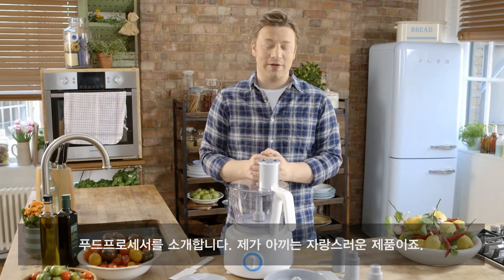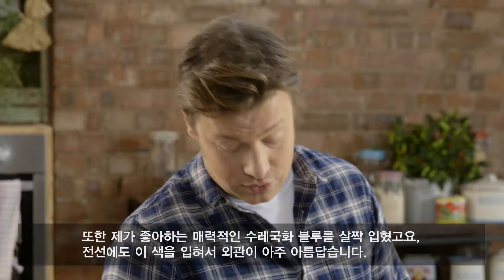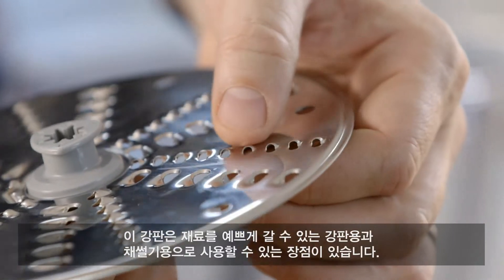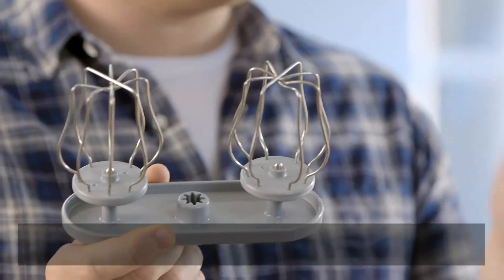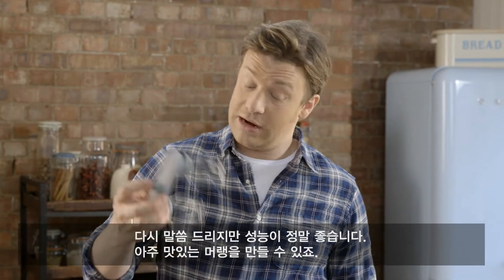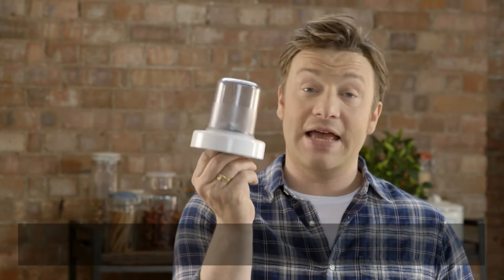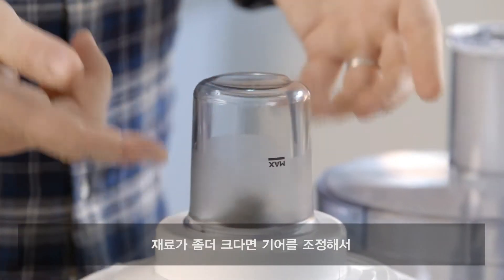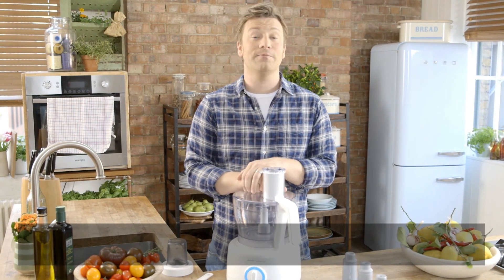2 FOOD PROCESSOR TECH with grinder FINAL